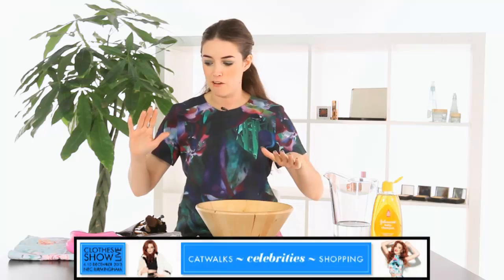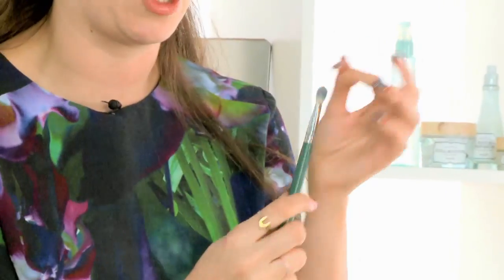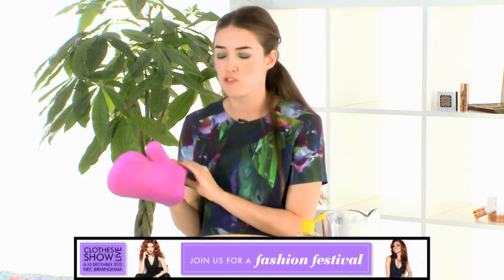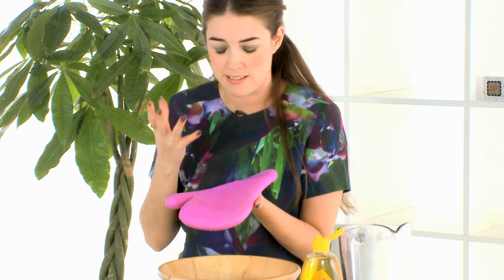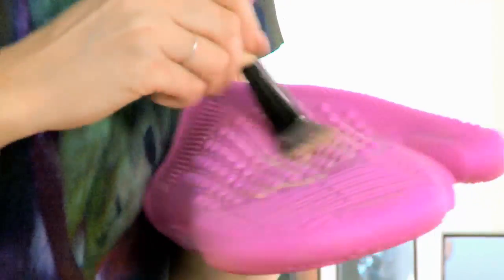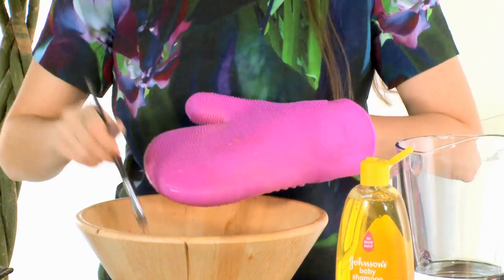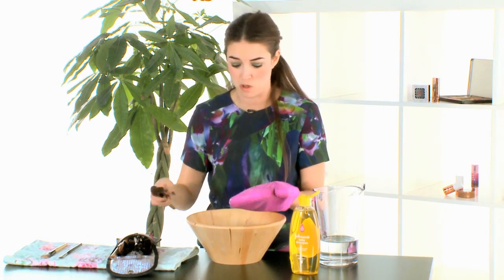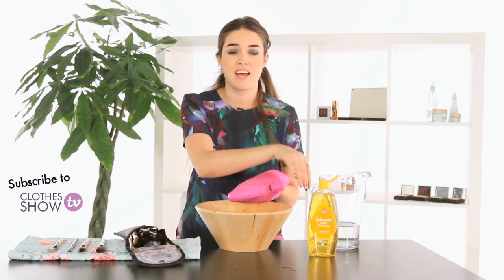How-To Clean Your Make-Up Brushes with Lisa Potter-Dixon - Clothes Show TV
Lisa Potter-Dixon, Head Make-Up and Trend Artist at Benefit Cosmetics gives us a must-have lesson in make-up brush cleaning.

Lisa Potter-Dixon, Head Make-Up and Trend Artist at Benefit Cosmetics drops into the Clothes Show TV studios to give us a must-have lesson in make-up brush cleaning and maintenance. Lisa shows us two ways to clean our make-up brushes, a cheap, quick and easy example and the perfect solution for a deep clean, ensuring all your make-up brushes are almost as good as new post-wash.

Featured items:
Johnson's Baby Shampoo
Sigma Make-Up Brush Cleaning Glove
Warm Water

Keep checking back for more beauty how-to's, tips, tricks and trends.